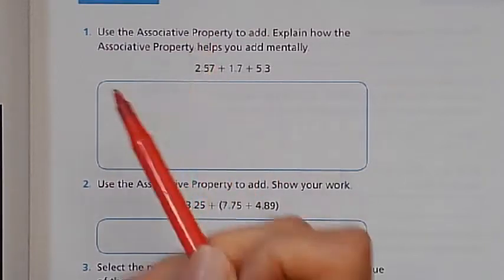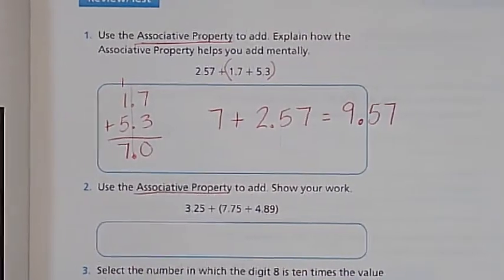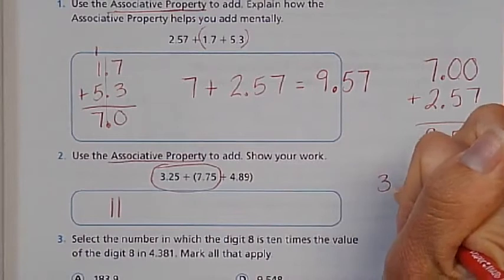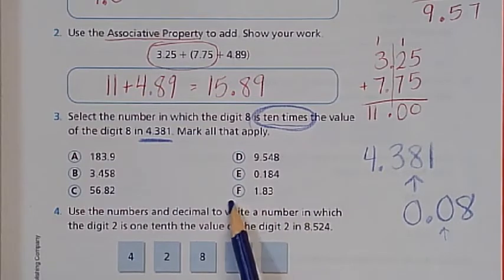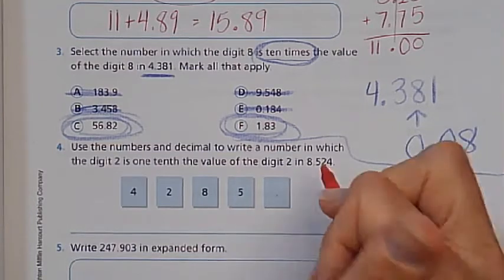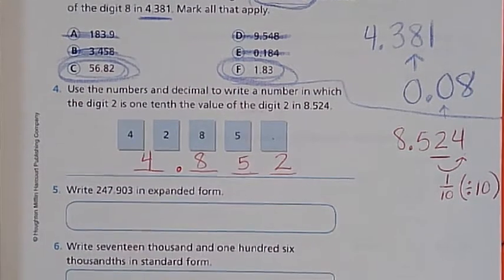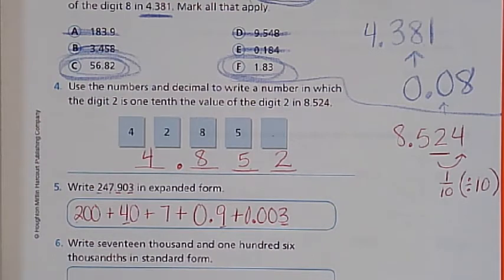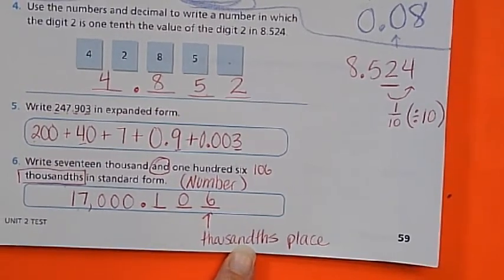Unit 2 Review: #1-6